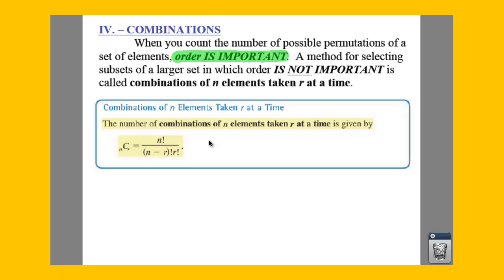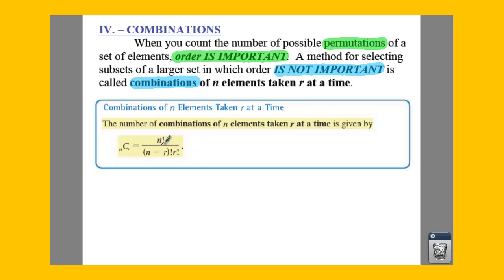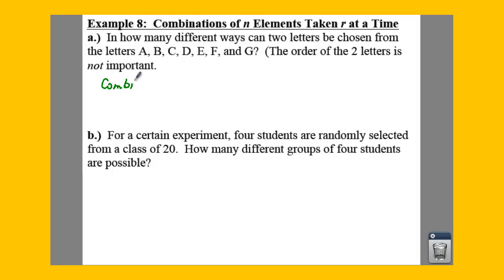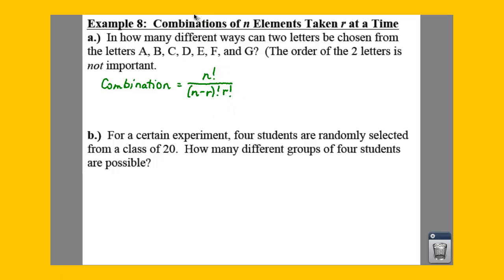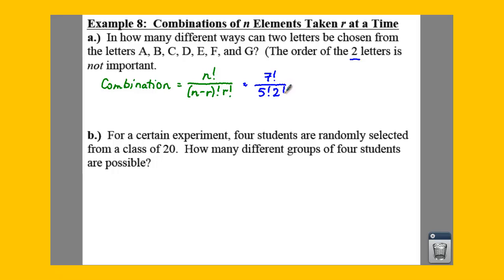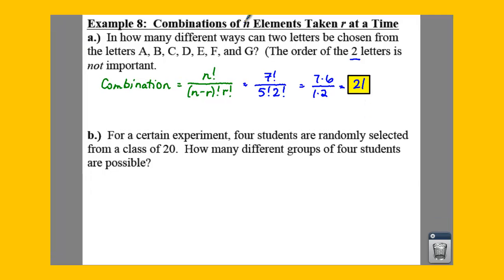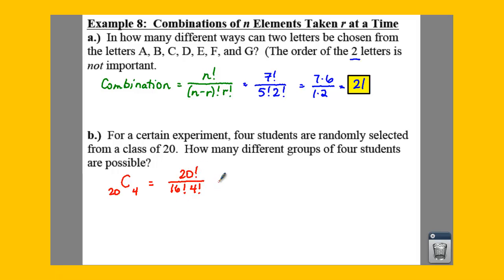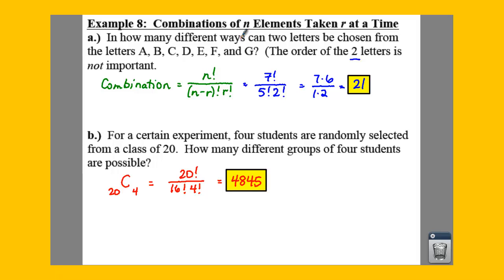PC: 8.5 Notes: Example 8 - Combinations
A combination is different from a permutation because the order of events is NOT important.  With a permutation, the order of events IS important.  Follow this simple formula to find combinations of events.